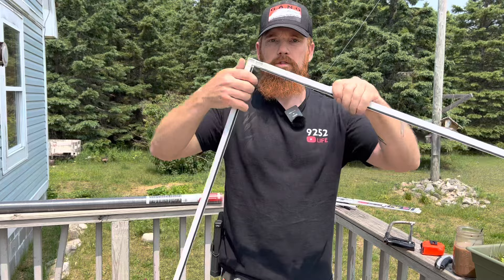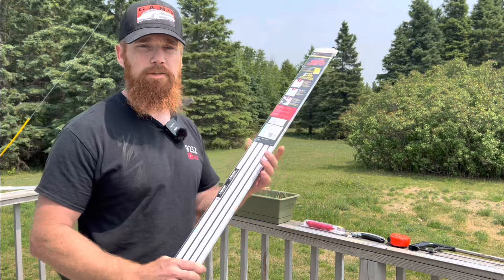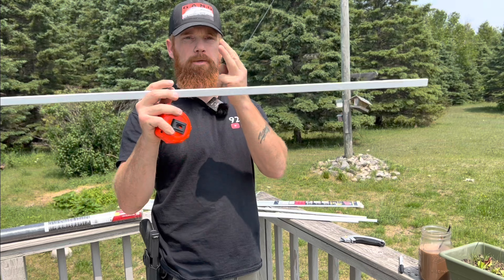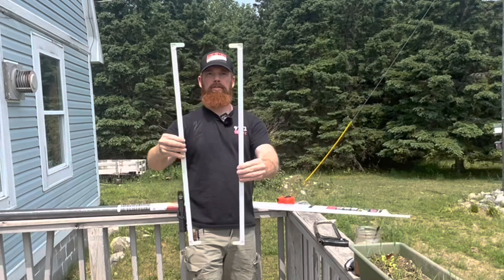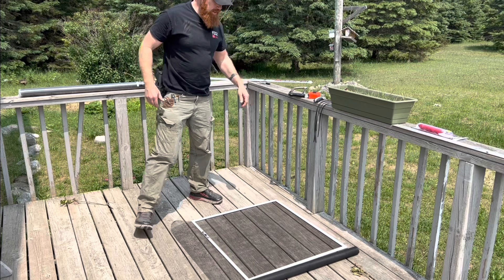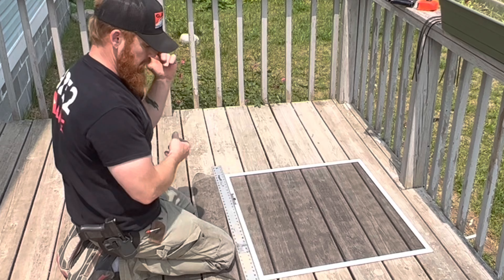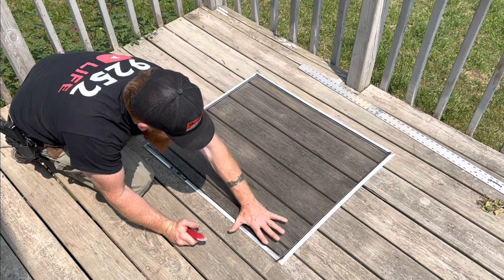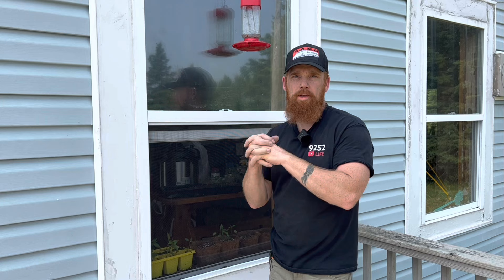DIY How to EASILY make a WINDOW SCREEN for any size window in 10 Minutes...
In this video, I show you How to measure windows for screen, where to get window screen, and how to (diy) do it yourself window screen the easy way.

How to cut and install your own window screen for any size window.